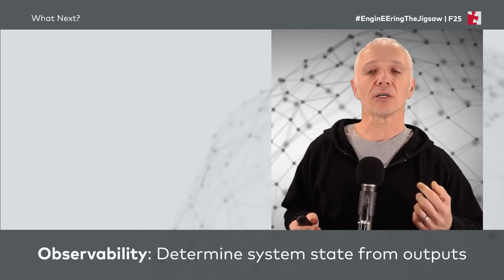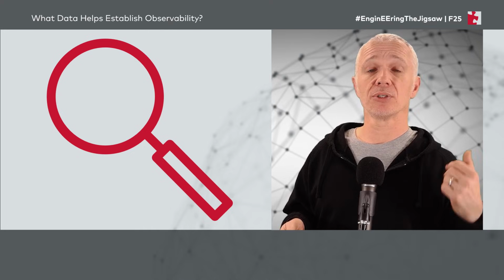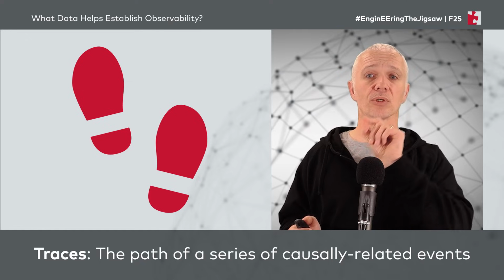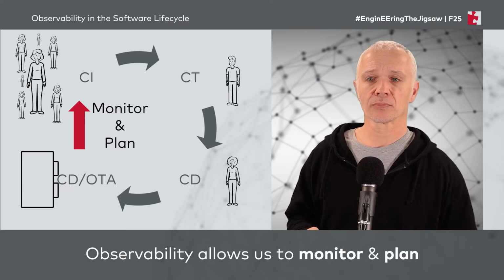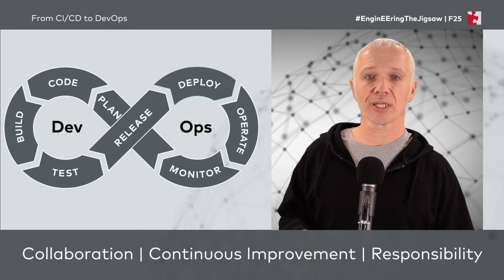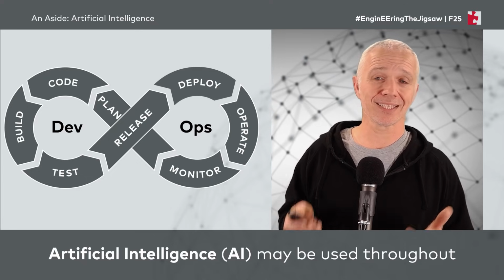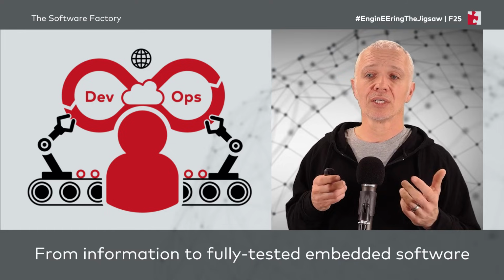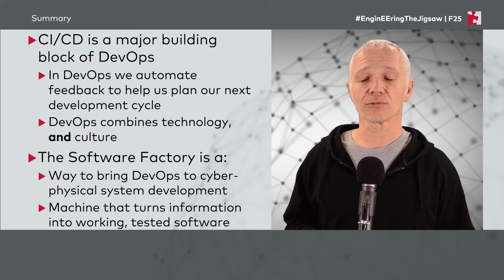Software Factory: What Exactly Is This? | EnginEEringTheJigsaw | F25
Building on our episode F24, we will now explore what we want to achieve after establishing CI/CD in the world of embedded software, and how we can create a 'software factory'. First, we look at how we can close the loop of the software lifecycle by converting system data into insights for planning the next development cycle. We demonstrate how these elements, from metrics and events to logs and traces, can be brought together to build Software Factory. Here, we take the automation we discussed previously to the next level to achieve a highly automated approach to delivering fully tested, safety-relevant embedded software for cyber-physical systems.

CONNECT WITH ENGINEERING THE JIGSAW

EnginEEringTheJigsaw is a new series from VectorInformatik that explains the technologies and concepts that are being built into the electrical/electronic (‘E/E’) systems of modern vehicles, and how Vector helps engineers to simplify their daily work

To help you approach the episodes, we are grading them according to the level of content, as ‘foundation’, ‘intermediate’ or ‘advanced’. For more information on the series, please watch our introduction episode

Please get in touch with us if you want to suggest topics relevant to modern vehicle E/E systems that you’d like us to cover, or if you have any questions on the content

Of course, we are also happy if you write a comment directly here under the video!

FURTHER RESOURCES

Automotive Software Factory
How Vector enables automated CI/CD, DevOps workflows, and scalable software pipelines

Package‑Based Delivery for AUTOSAR Software
How embedded software components can be delivered and integrated efficiently, including CI/CD support

Diagnostics in the E/E Development Process
How diagnostic data and AUTOSAR descriptions integrate into automated workflows and pipelines